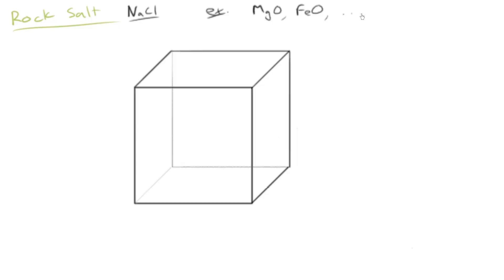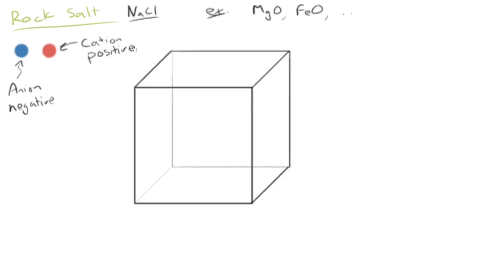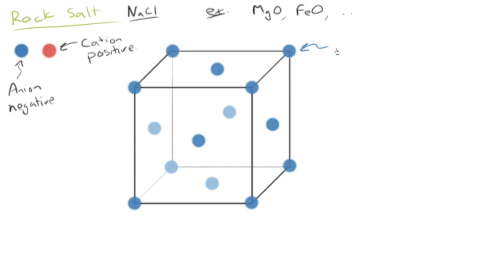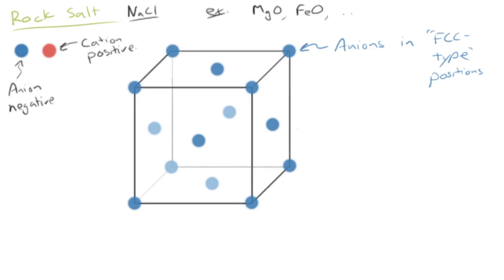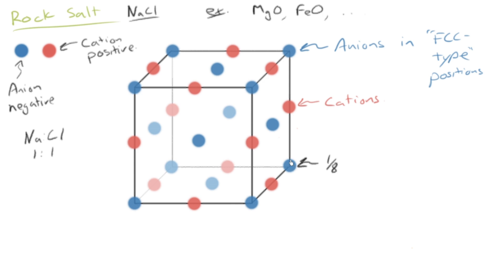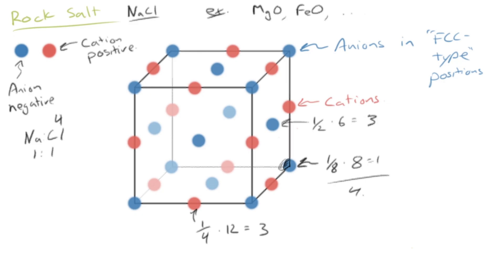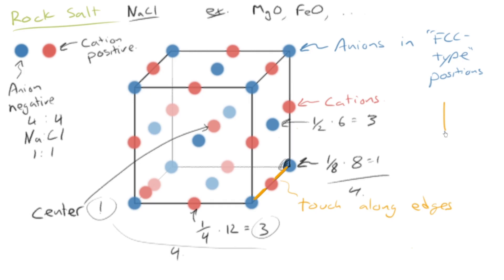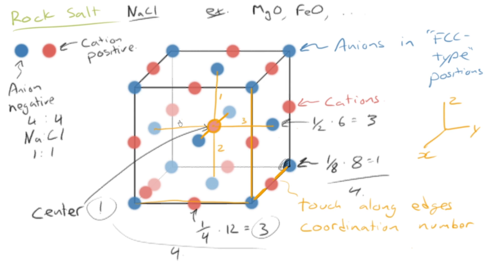15 Rock Salt Ceramic Crystal Structure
In this video I explain the Rock Salt Ceramic (Ionic) Crystal Structure